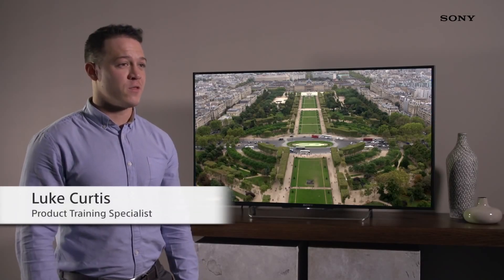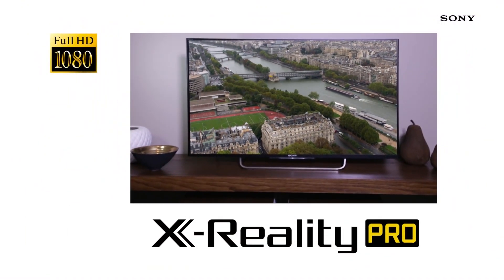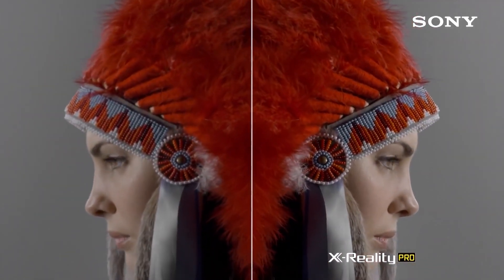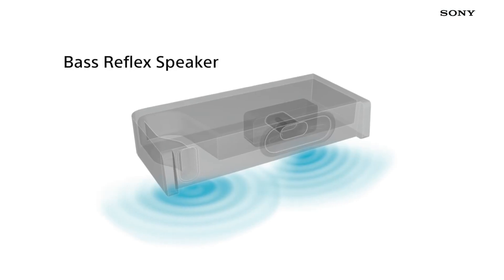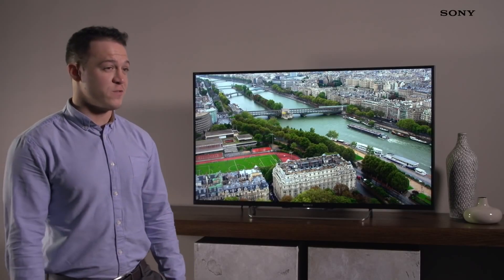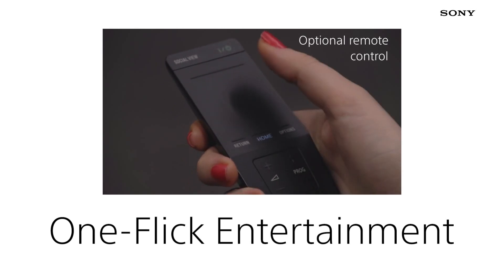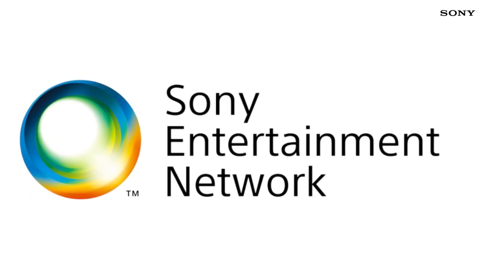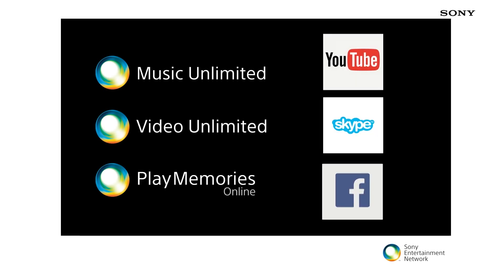133243 SONY TV LED KDL 32W706B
W7 Series